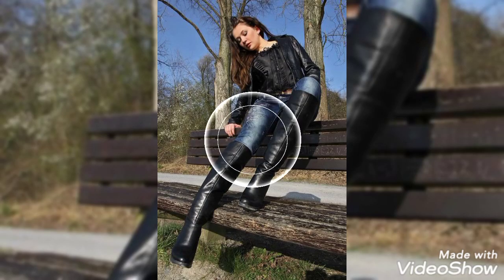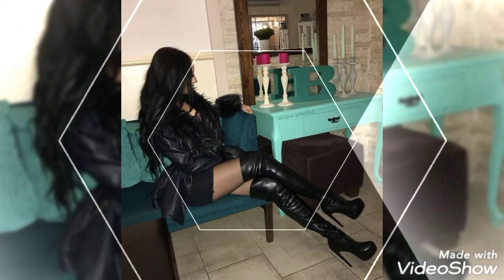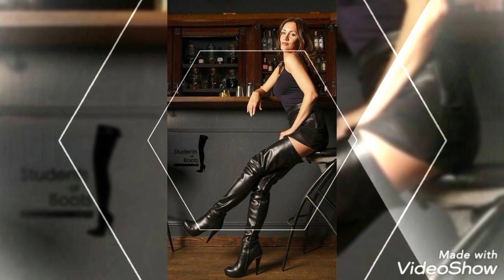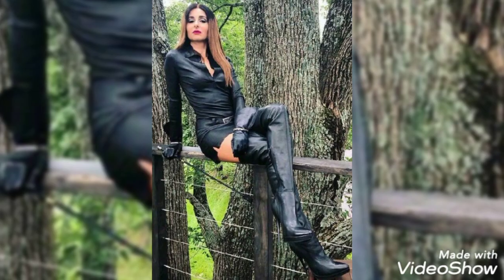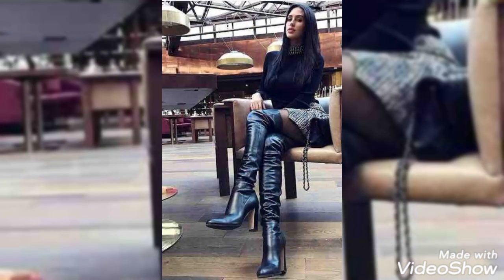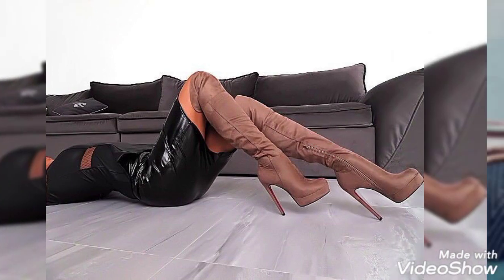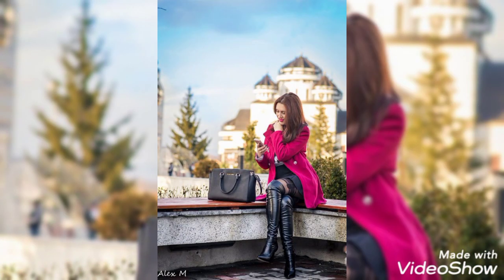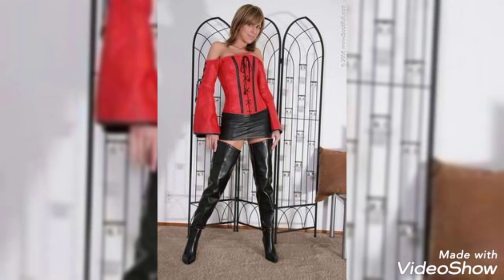🆕 stylish & Very shining,, patent leather# long black 🖤 thigh high leather boots,, for pretty girls